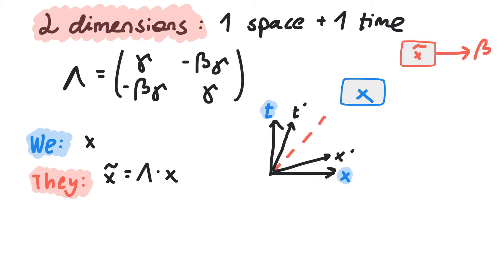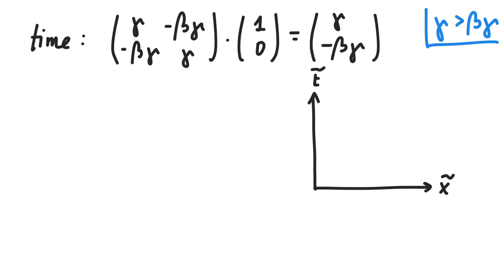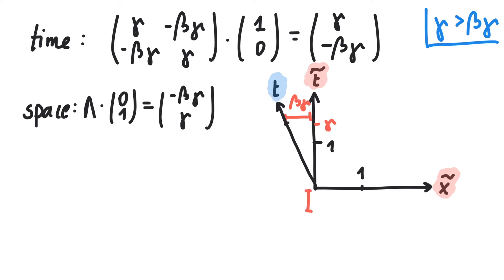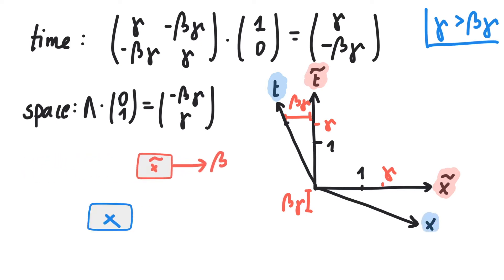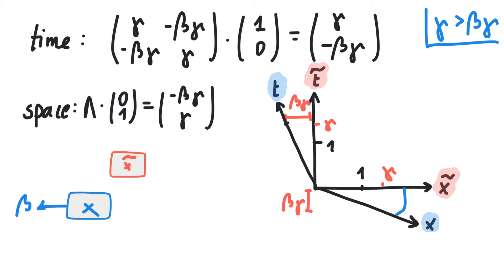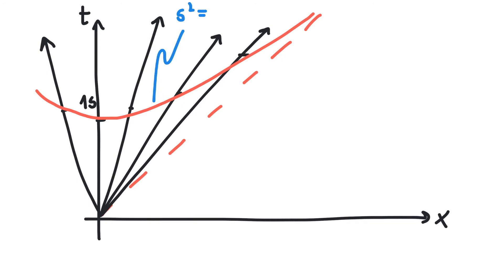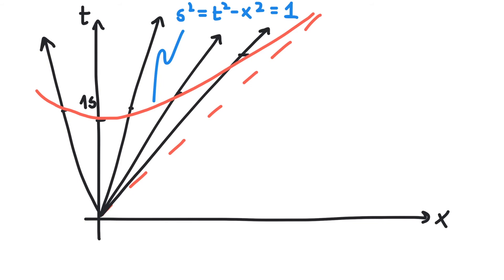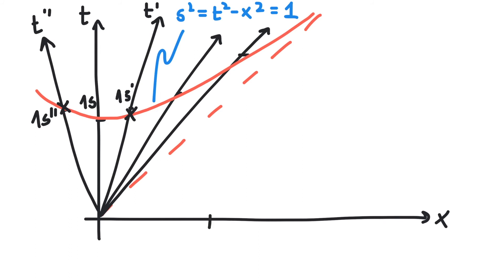Units & s²-Hyperbolas | Special Relativity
▶ Topics ◀
Minkowski Metric, Coordinates, s^2 Hyperbola

▶ Social Media ◀
[Instagram] @prettymuchvideo

▶ Music ◀
TheFatRat - Fly Away feat. Anjulie